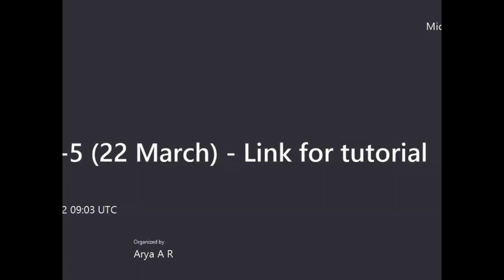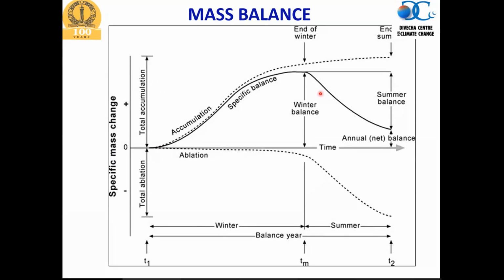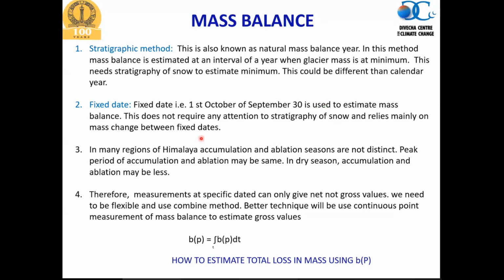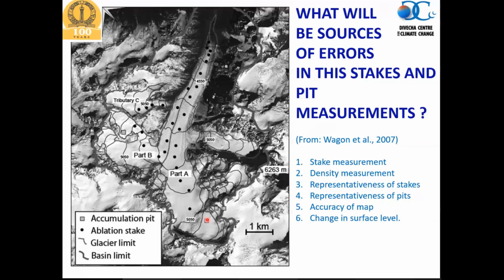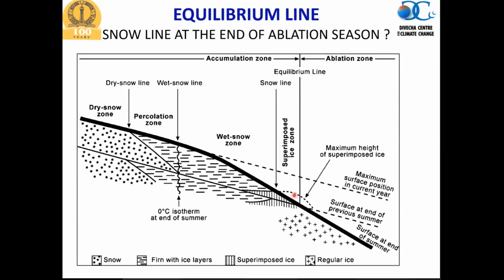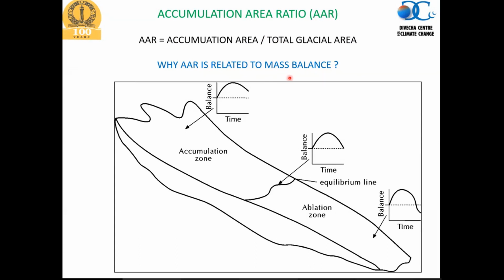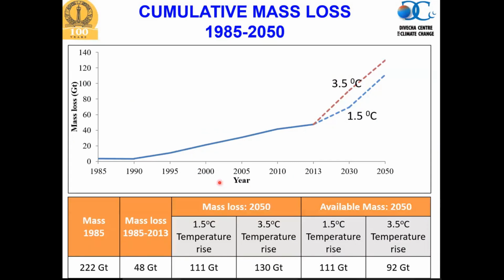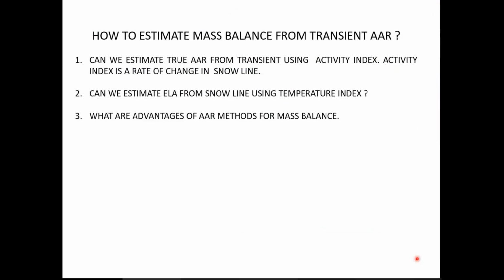Mass balance using remote sensing techniques